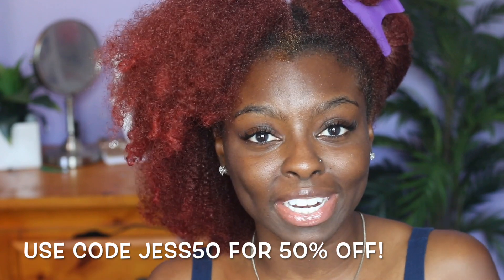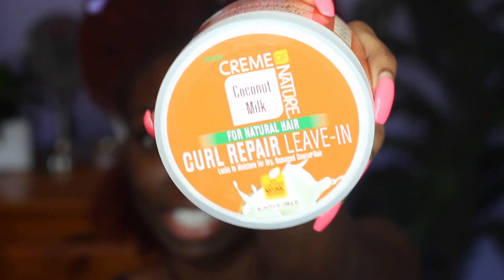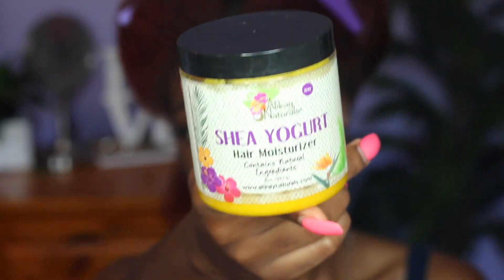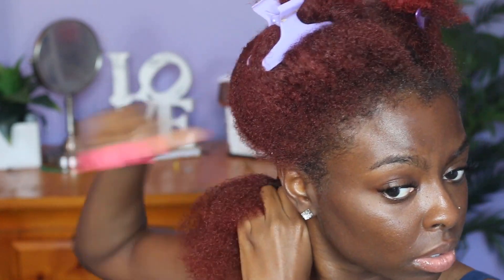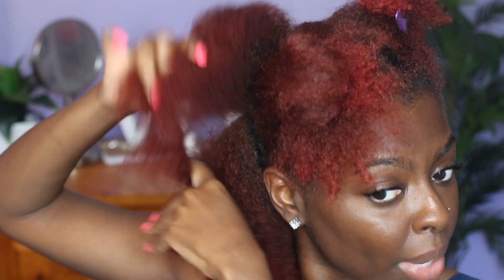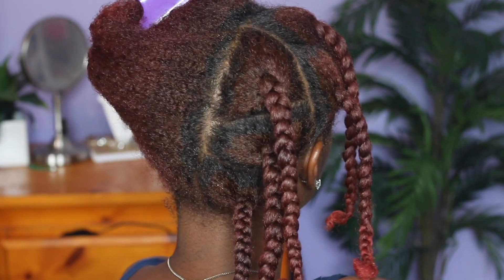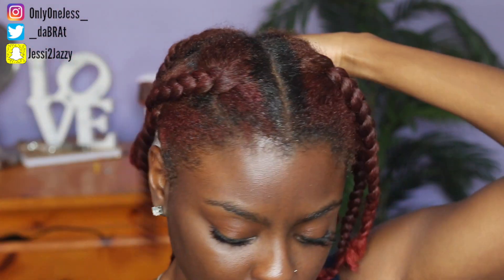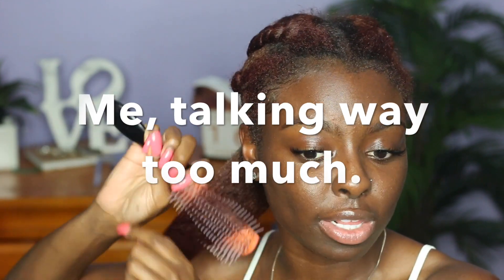Blow out with NO HEAT + LENGTH CHECK/ Hair UPDATE